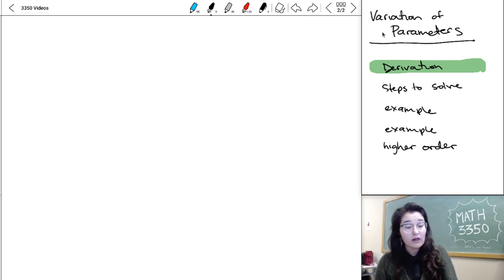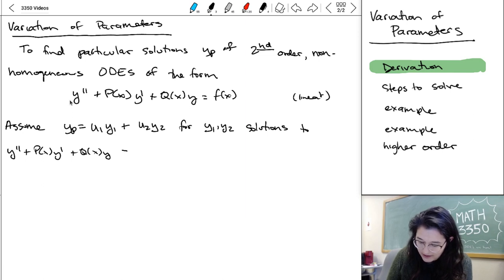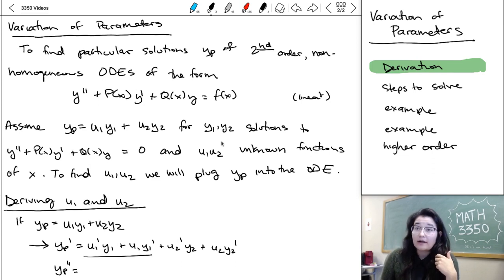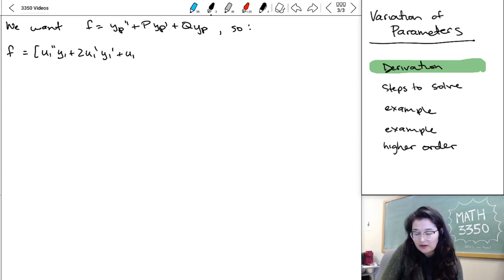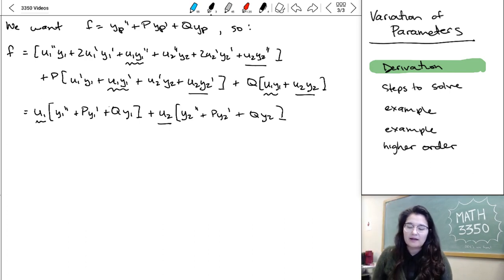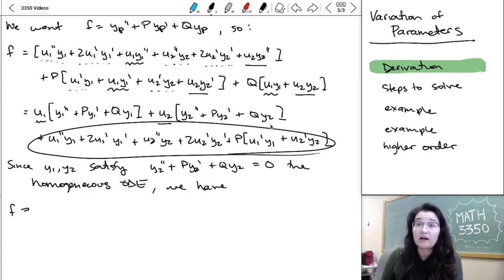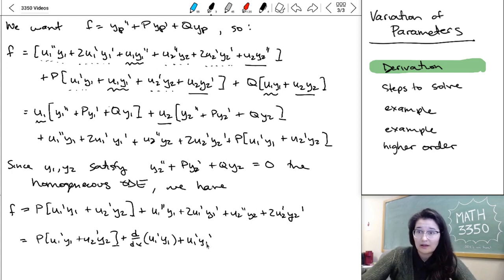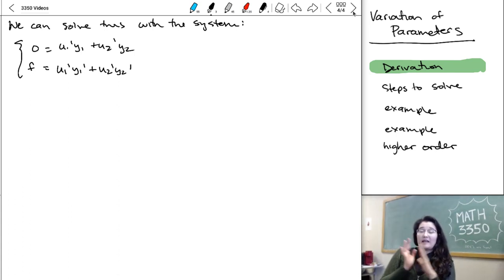10.1 Variation of Parameters - Derivation